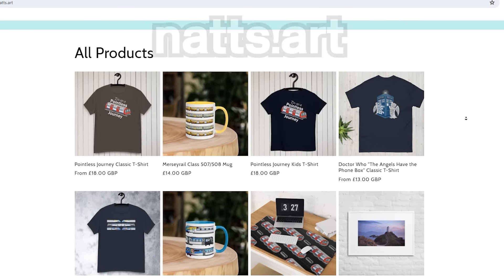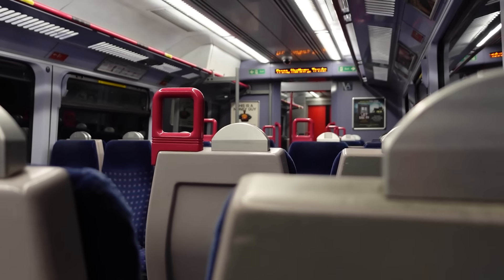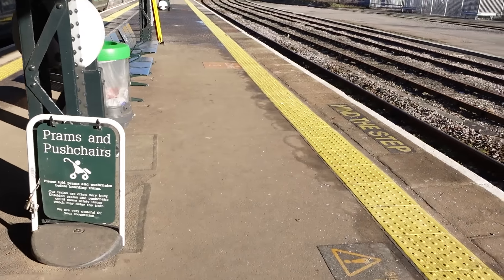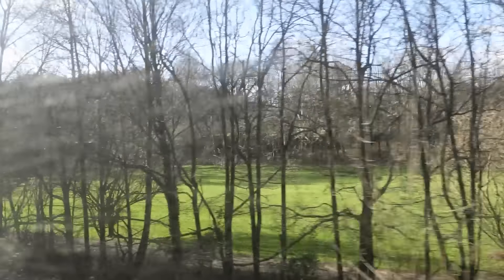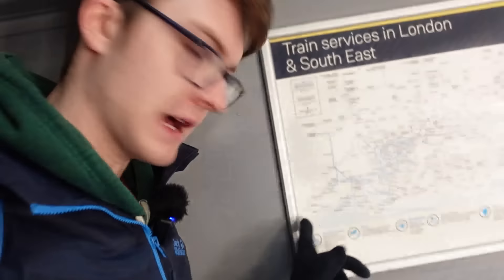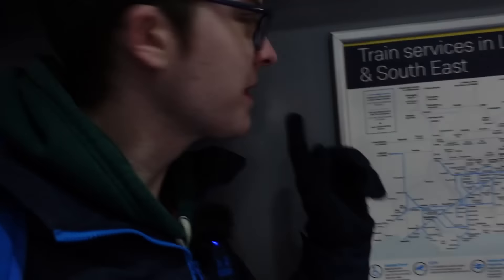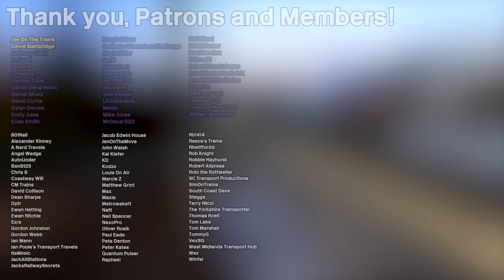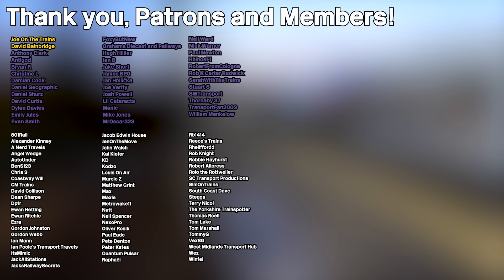Dorchester West to South - Pointless Journeys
A pointless journey from Dorchester's two stations! Dorchester West and Dorchester South!